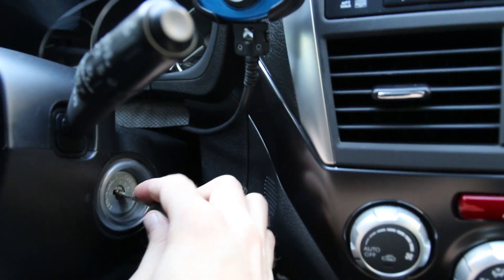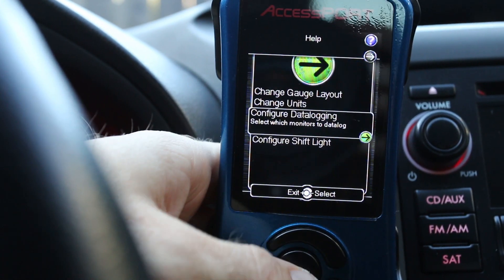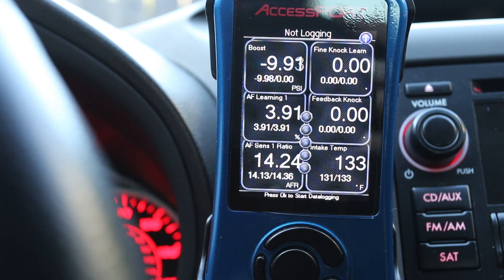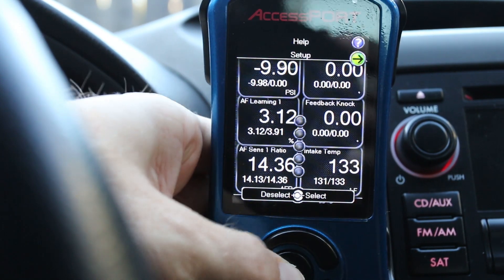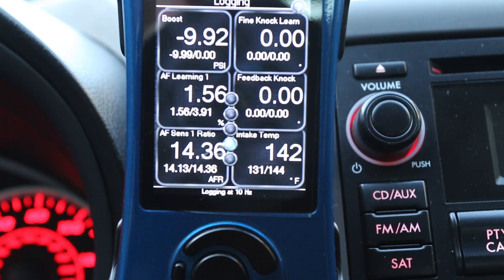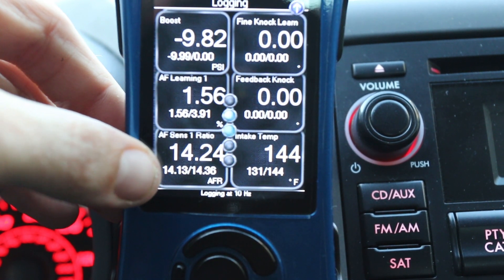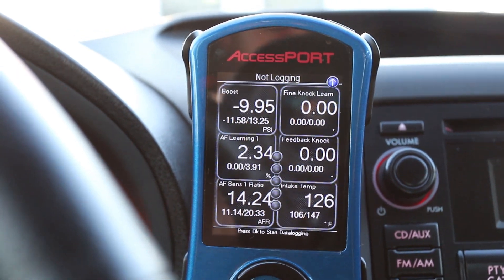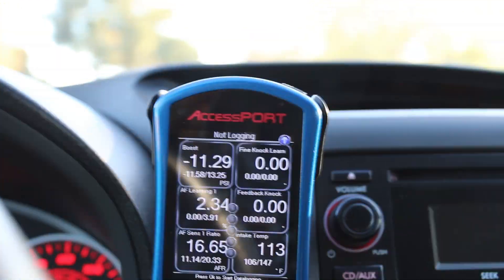HOW TO DATALOG WITH YOUR ACCESSPORT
In this video I go over Dataloging with your Cobb Accessport V3. I am driving a 2014 Subaru WRX. I will show you how to setup logs and record pulls and a breakdown of the most common gauges to look at while driving the car for performance monitoring of the engine. Also I apologize now for cropping my head off during the in car part. OOPS!